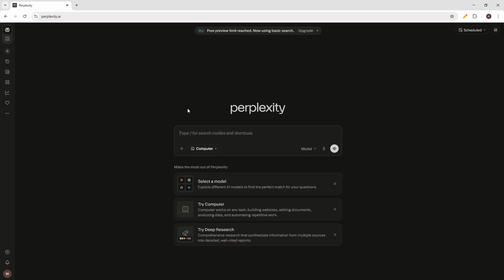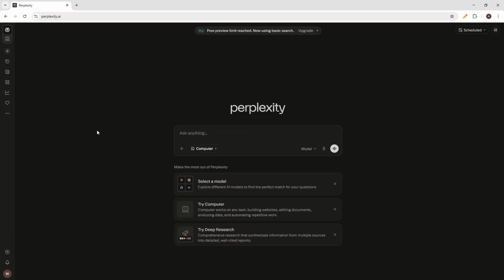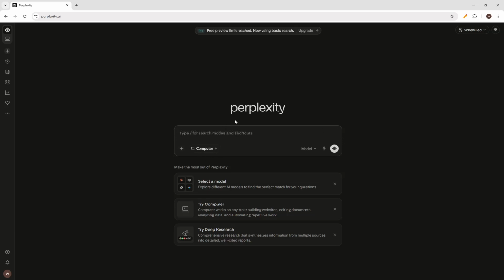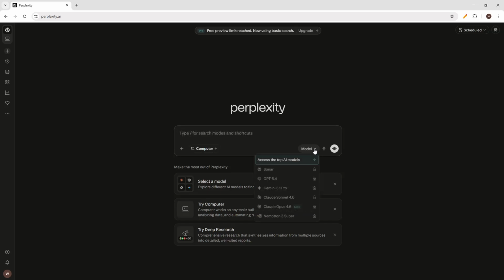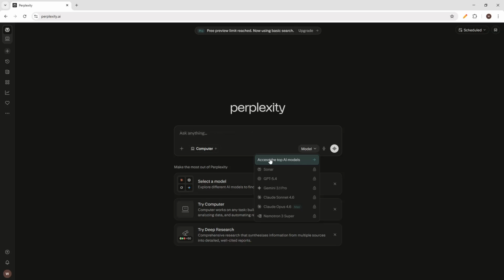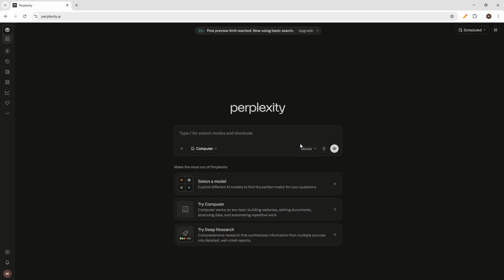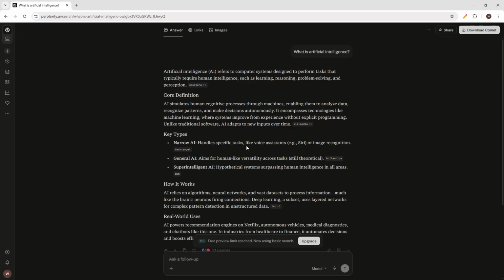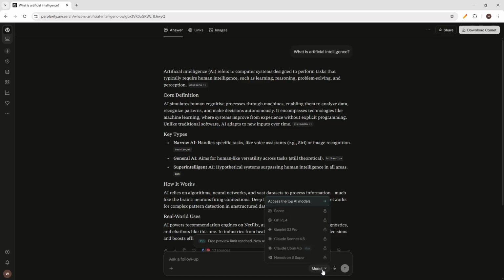How To Change The AI Model In Perplexity AI (Step-By-Step Guide)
In This Step-By-Step Perplexity AI Tutorial, You’ll Learn Exactly How To Change The AI Model In Perplexity AI Quickly And Easily. Whether You Want Better Responses, Faster Answers, More Accurate Research, Or Want To Experiment With Different AI Models Like GPT, Claude, Or Others Available In Perplexity AI, This Guide Covers Everything You Need To Know In 2026.

We’ll Walk Through How To Access AI Model Settings, Switch Between Different Models, Understand Model Differences, And Choose The Best AI Option For Your Needs. This Tutorial Is Perfect For Beginners, Researchers, Professionals, Students, And Anyone Wanting Better AI Results.

🔹 What You’ll Learn:
-How To Change AI Models In Perplexity AI
-How To Access Model Settings
-How To Switch Between Different AI Models
-How To Choose The Best AI Model
-What Different AI Models Are Best For
-How To Improve AI Responses
-How To Get Faster Or Smarter Answers
-How To Compare AI Performance
-Common Mistakes When Choosing Models
-How To Customize Your AI Experience

💡 Pro Tip: Different AI Models Perform Better For Different Tasks, So Test Multiple Options For Research, Writing, Or Coding.

By The End Of This Video, You’ll Know Exactly How To Change The AI Model In Perplexity AI In 2026.